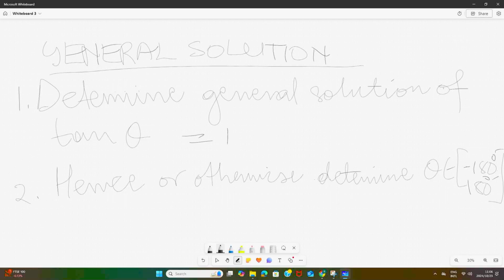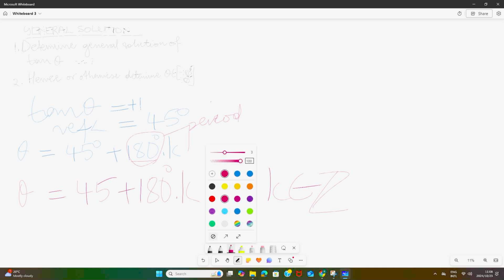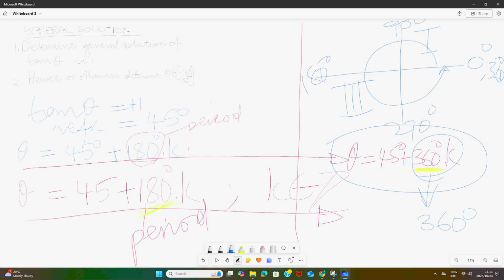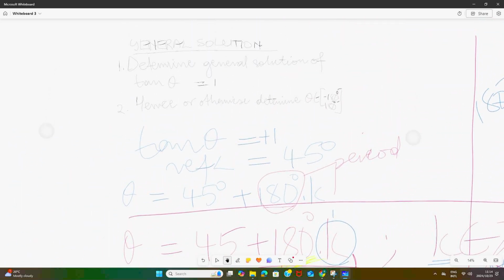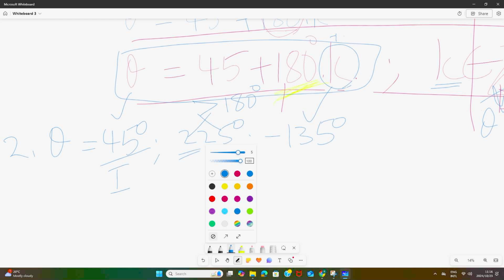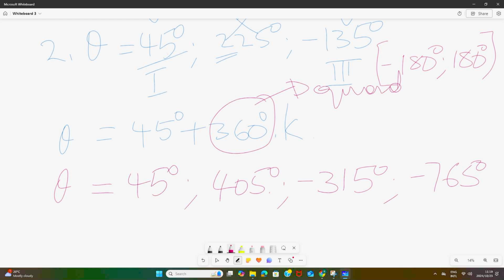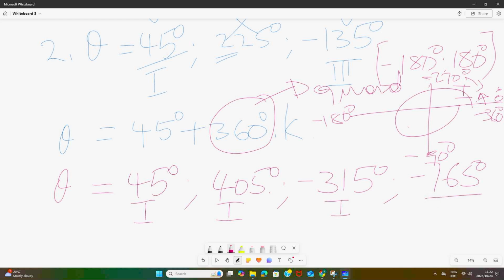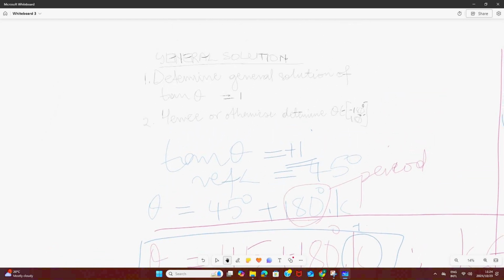Grade 12 Geometry -The General Solution